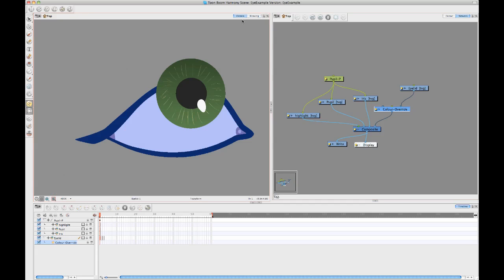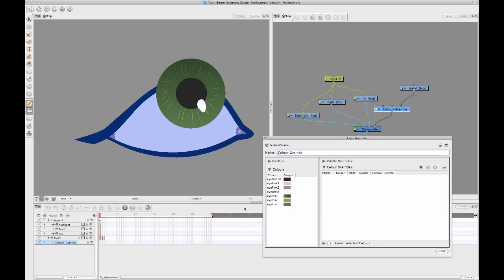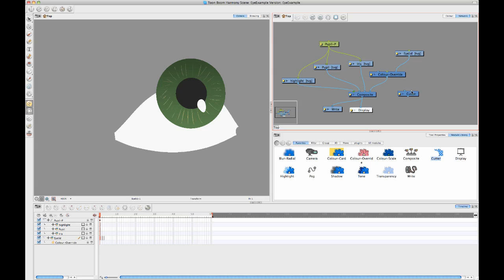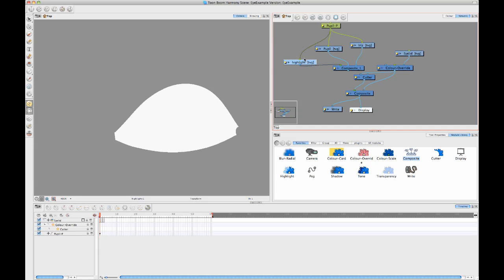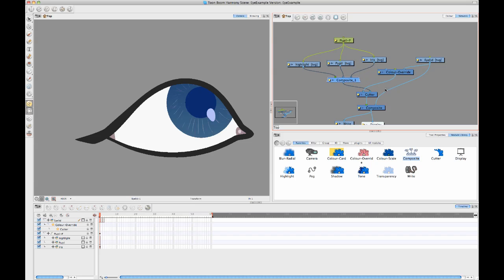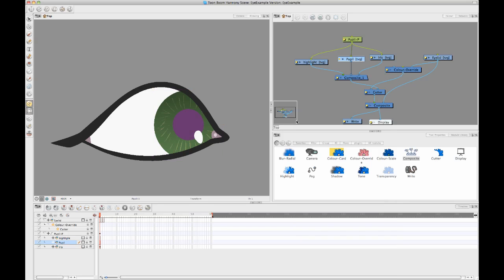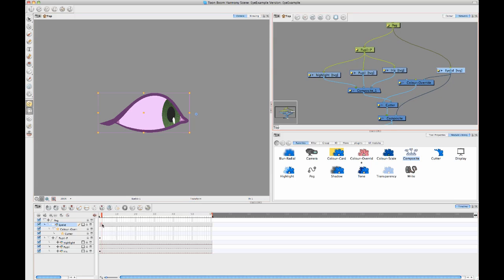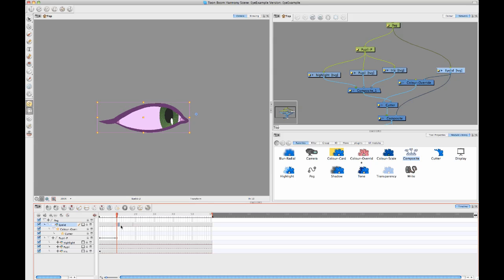Toon Boom Tip Of The Week - Eyeball Rig in Animate, Animate Pro and Harmony (Part 2)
How to create a rig of the eye in Animate, Animate Pro and Harmony.  This is an advanced rig that has separated pupil, iris, highlight, and eyelid, and the iris cuts off automatically when it
does not overlap with the white of the eye.

Part 2
0:00:00 Setting up the Colour Override module
0:02:35 Using a Cutter module to cut the iris
0:04:53 Adding the original eyelid layer back underneath
0:05:51 Animating the iris in perspective